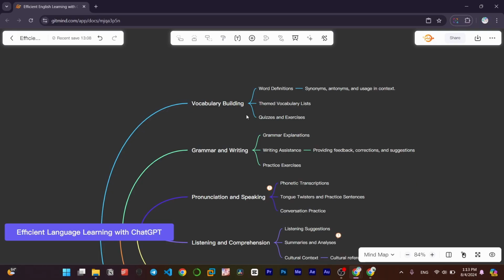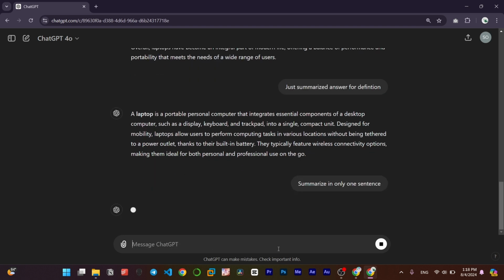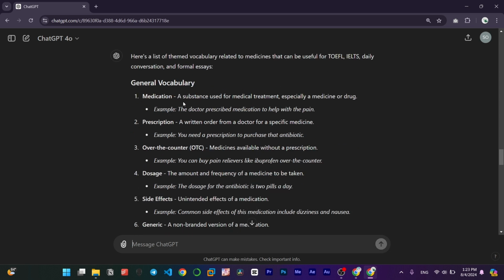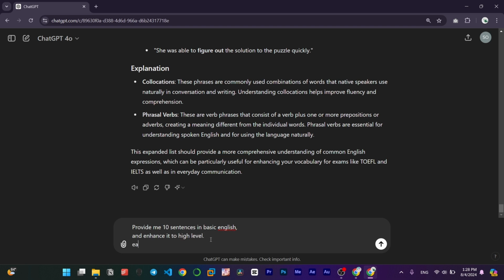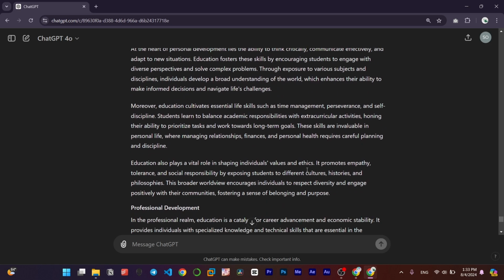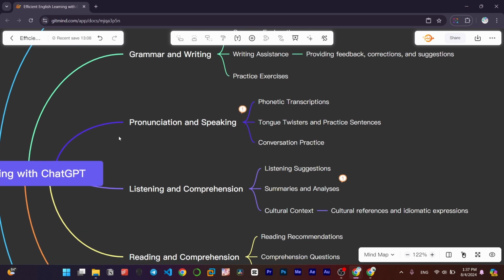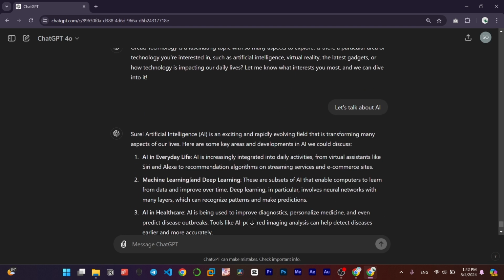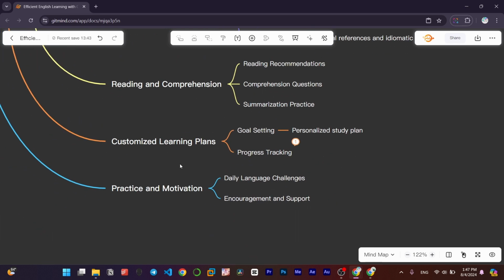Efficient English Learning with ChatGPT - Lecture 2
Efficient English Learning with ChatGPT